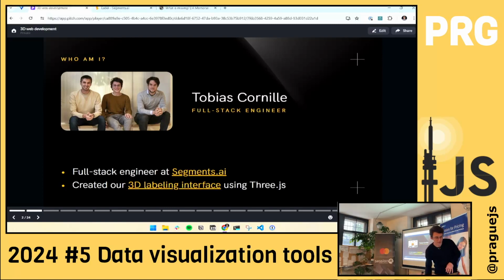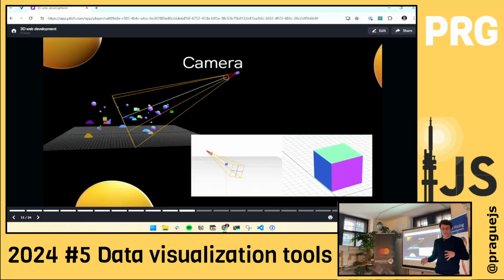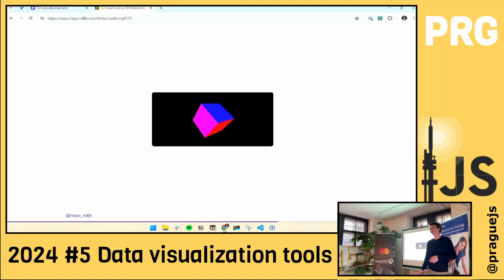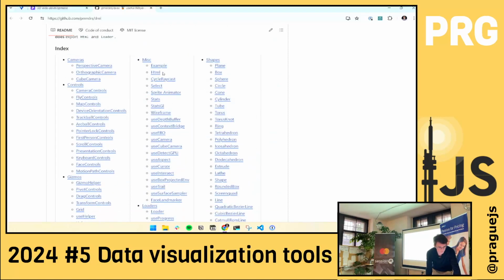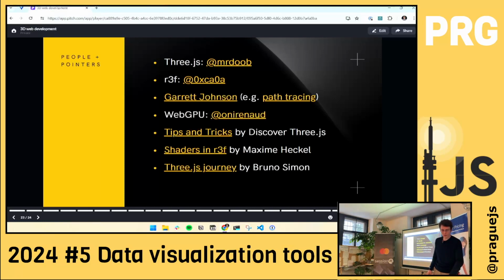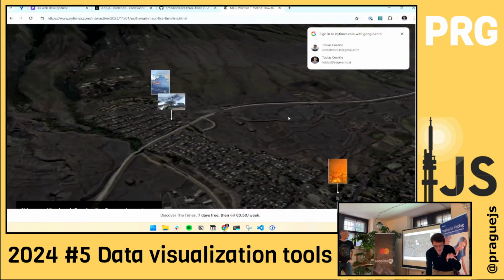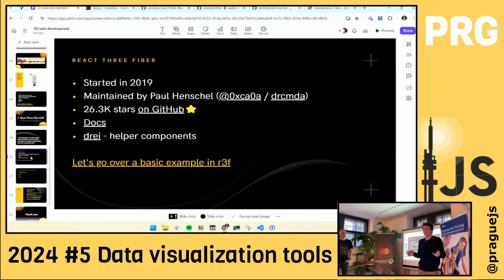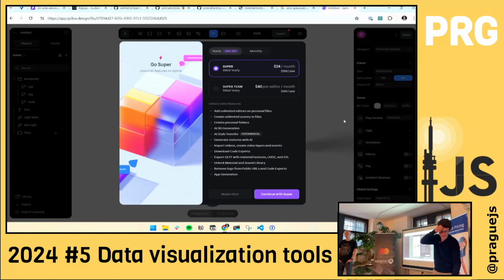PragueJS 2024 #5 | Tobias Cornille | 3D Web Development with Three.js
In this talk, I'll introduce you to the wonderful world of 3D web development. Thanks to the WebGL and WebGPU graphics APIs, the web is more than capable of running amazing 3D applications and experiences. We'll start with the basics, introducing you to essential concepts like the camera, the scene graph, lighting, shaders, etc.. From there, we'll explore Three.js, a JavaScript library that simplifies creating and rendering 3D scenes, making 3D web development more accessible. I'll also show how you can use wrappers like React Three Fiber and TresJS to integrate 3D components into your React or Vue applications. Whether you want to build a game, create data visualizations, or add a touch of flair to your personal website, join me to learn how to take your projects to a whole new dimension.